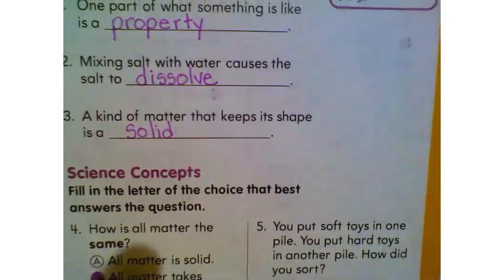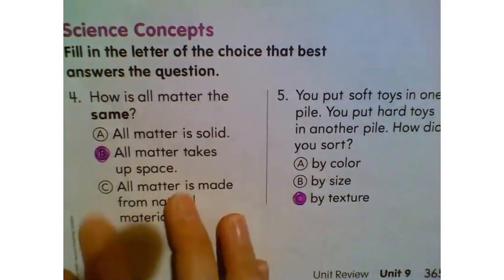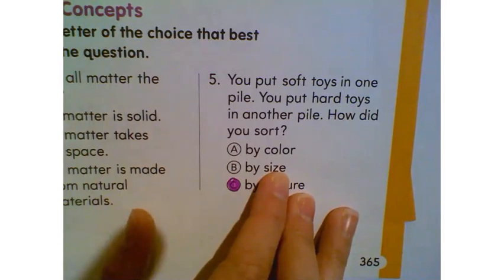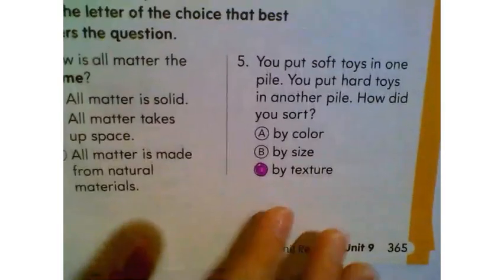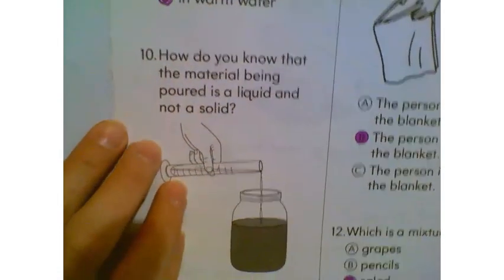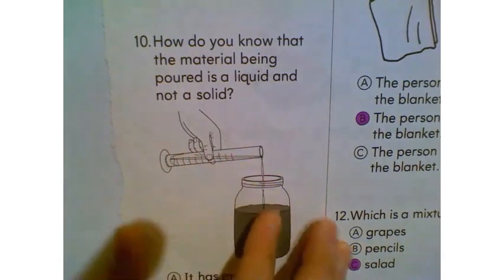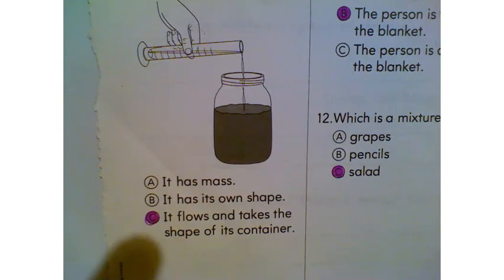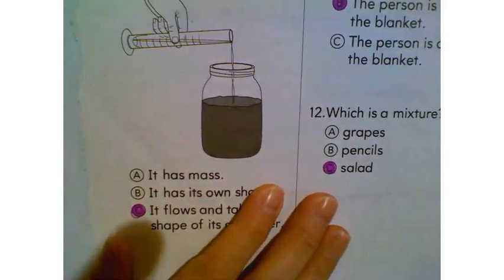Science Unit 9 Review